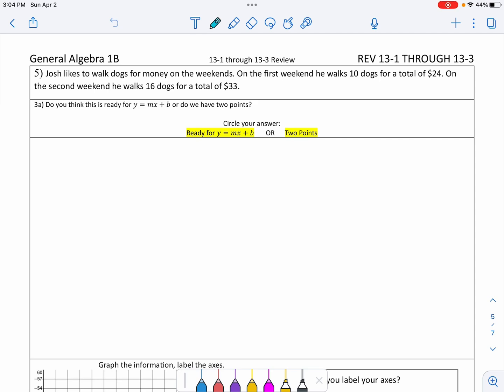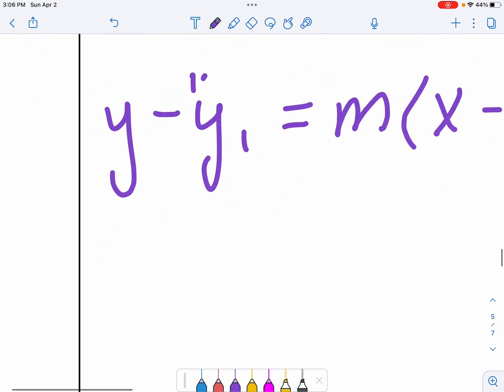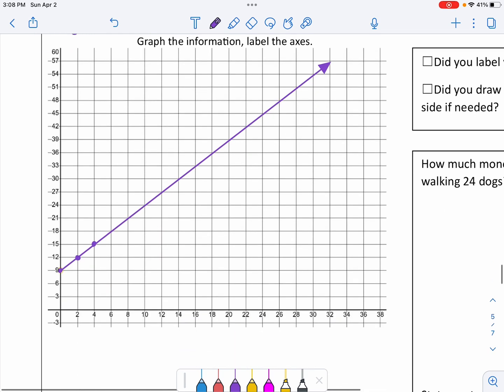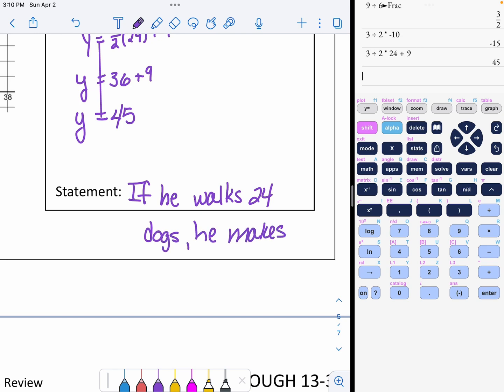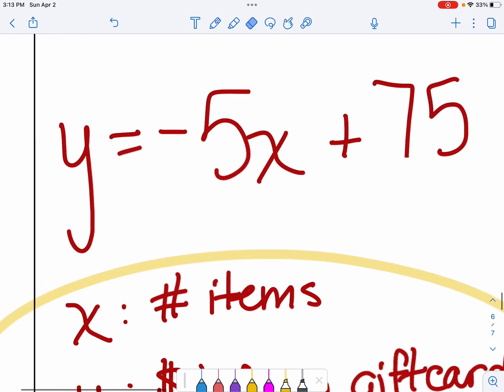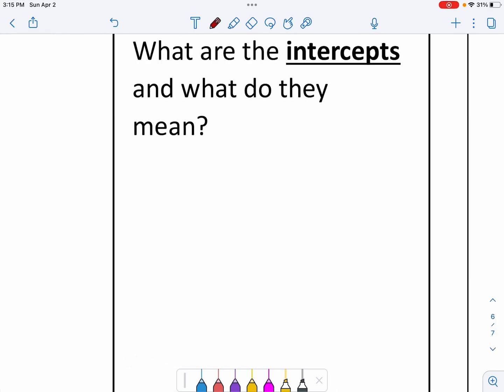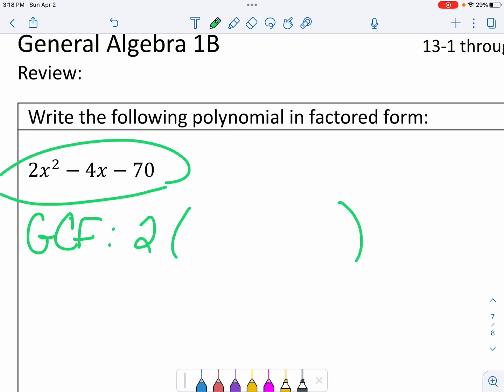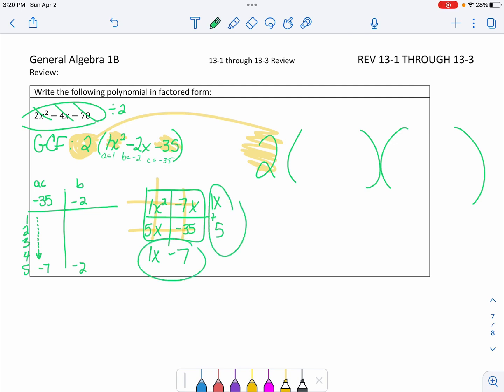Gen Alg 1B: 13-1 through 13-3 Rev Video 2